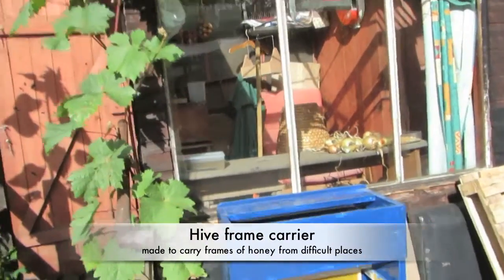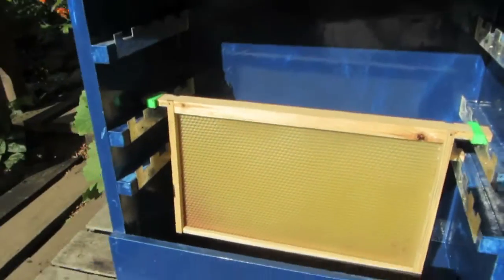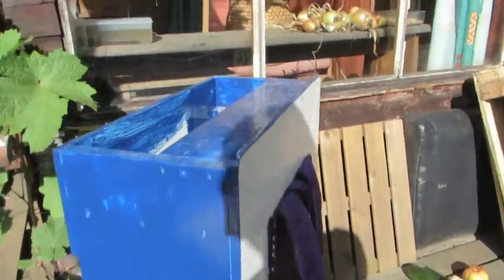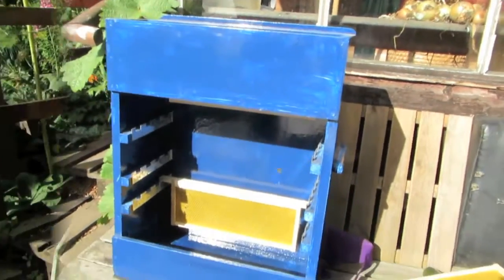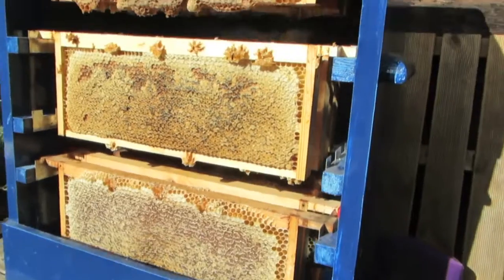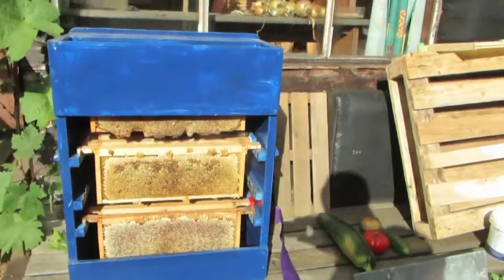DIY Back-pack Hive Frame Carrier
An improvised, DIY piece of equipment which allows me to safely carry honey super frames, and brood frames, across rough terrain, up or down steep slopes, or from remote apiaries, by myself, when a wheel barrow cannot be used.